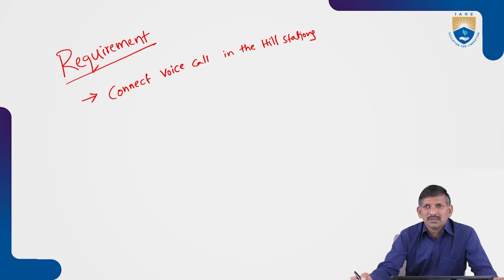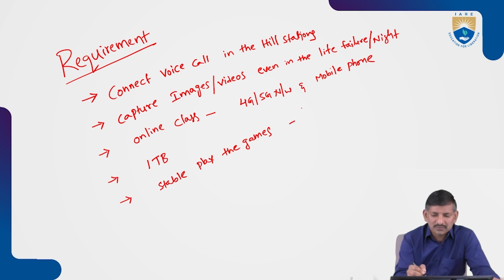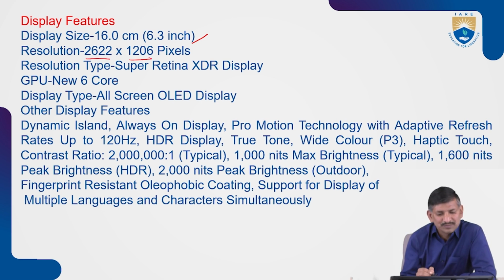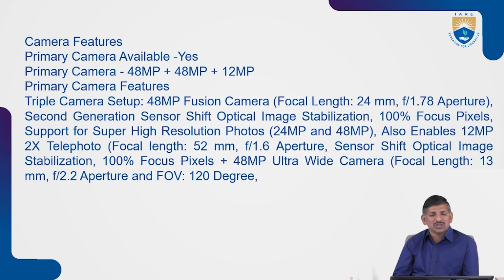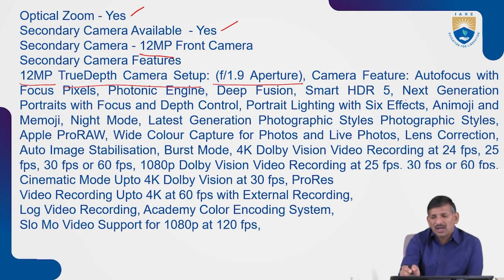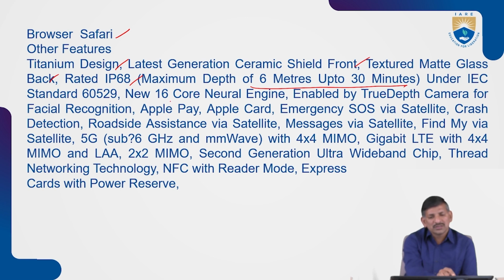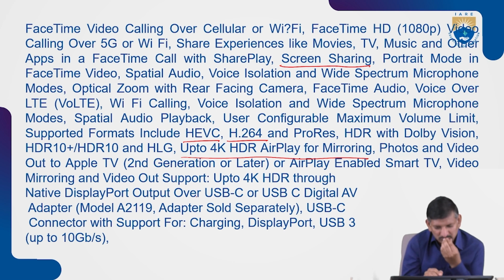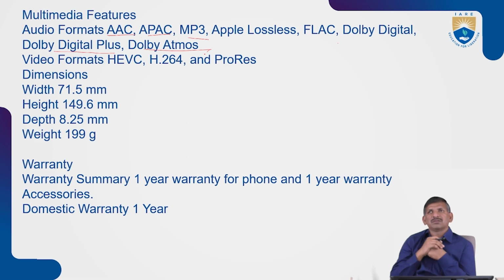Distinction Between Requirements and Specifications by Mr. V Prasannanjaneya Reddy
Distinction Between Requirements and Specifications by Mr. V Prasannanjaneya Reddy | IARE

Telangana, India.